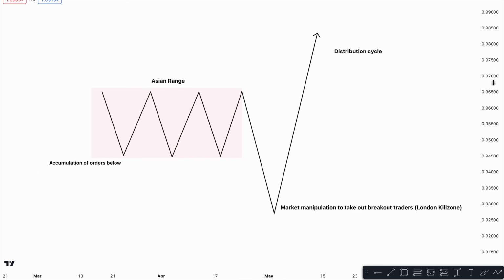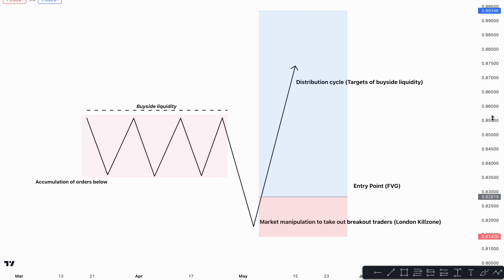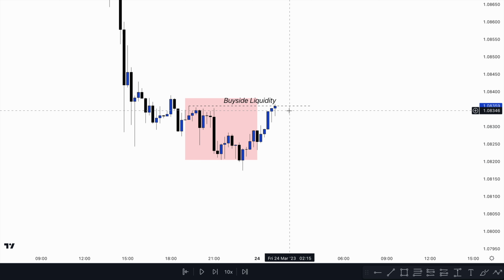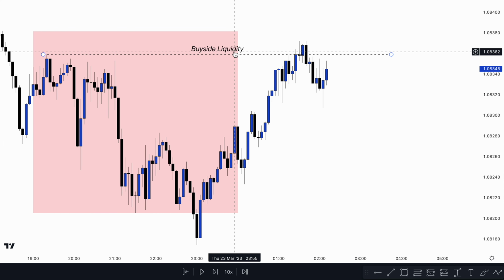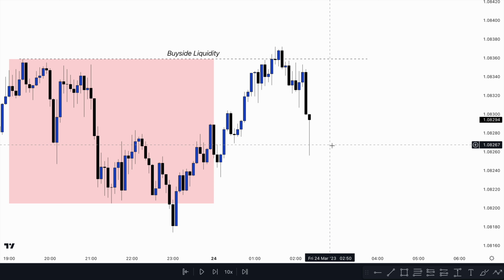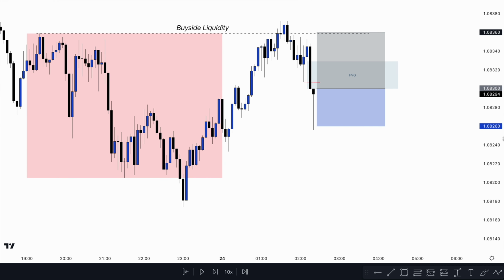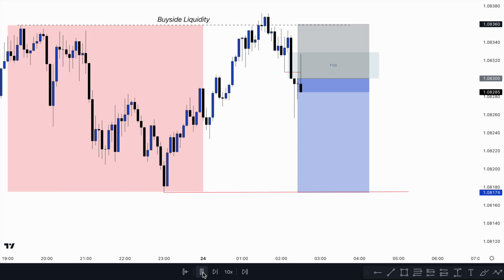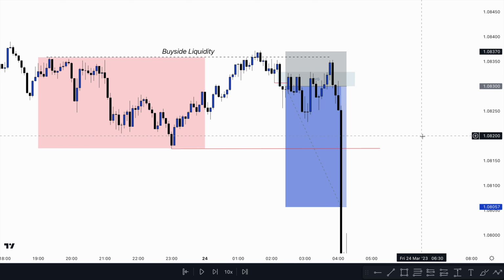ULTIMATE ICT London Strategy That WORKS EVERY TIME!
𝗜𝗻𝘀𝗮𝗻𝗲 𝗩𝗮𝗹𝘂𝗲 𝗙𝗼𝗿 𝗙𝗥𝗘𝗘! 👇🏼

Book A FREE Call With Me So I Can Personally Help You Out

Time stamps:
00:00- Intro
00:10- Overview?
00:30- Key to the strategy
02:15- Example
07:25- Outro